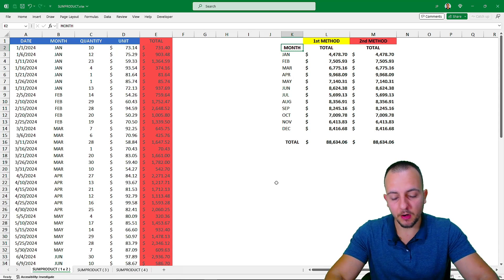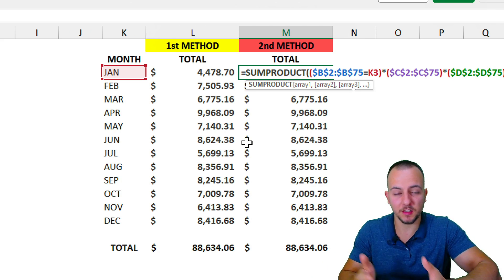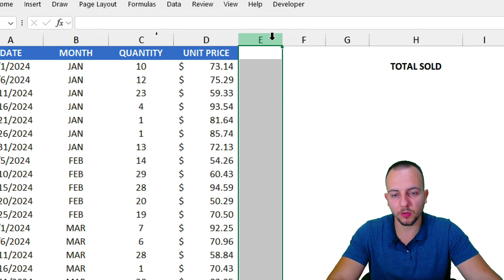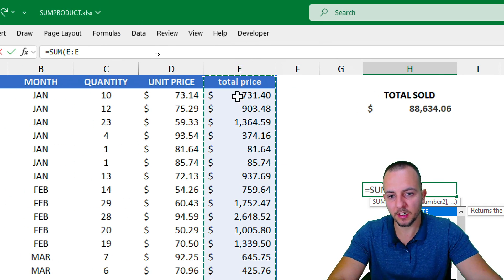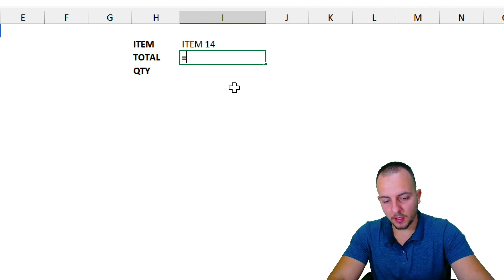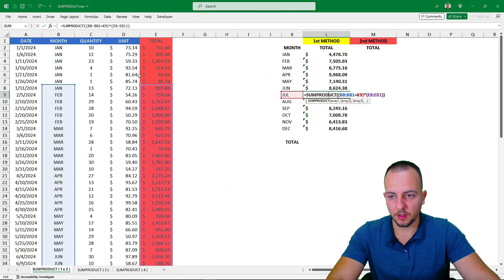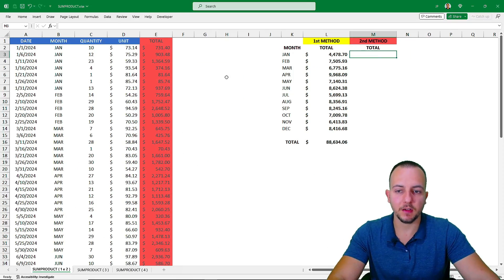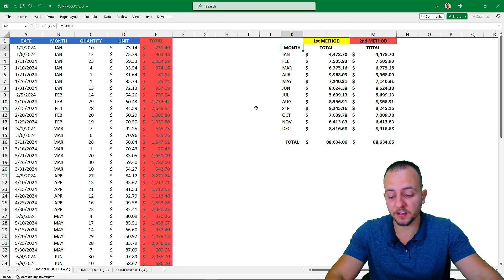SUMPRODUCT function in Excel with Practical Examples | Is it better than SUMIF?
In this Excel video tutorial, we gonna see the Sumproduct Function in Excel with many practical and real examples from everyday life and the job market and we will also learn the difference between the SUMIF Excel formula and the sumproduct formula in the Excel sheet. As the name suggests, the sumproduct function adds up the multiplications. Addition of multiplication.

Let's see how to use the SUMPRODUCT function to add up products with many different conditions, many criteria, with different practical examples, etc.

We can say that the SUMPRODUCT formula in Excel is an improvement on the SUMIF formula in Excel, because we can add up values even though there are missing informations.

We can use SUMPRODUCT to sum the product of corresponding values in one or more matrices in the Excel spreadsheet.